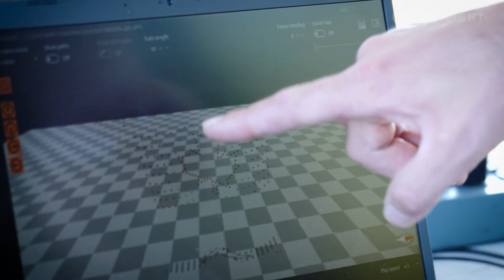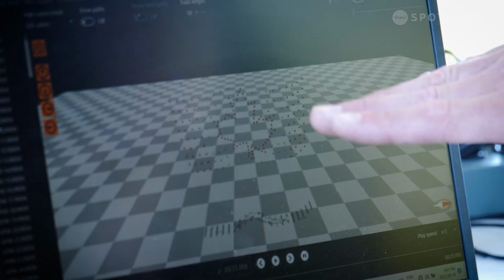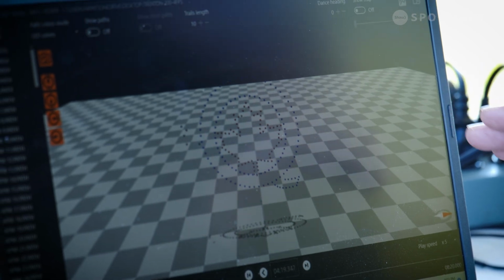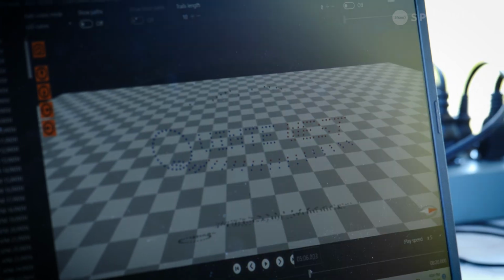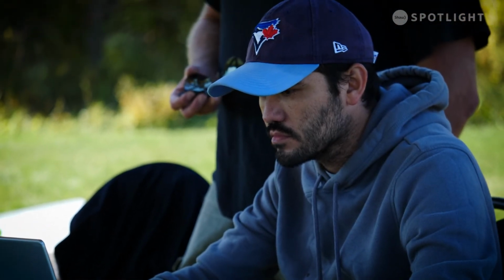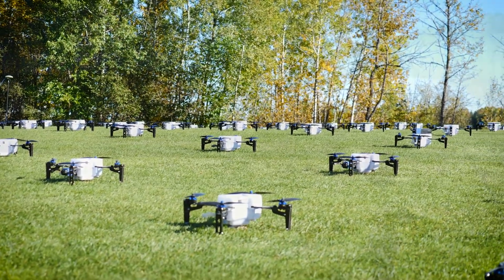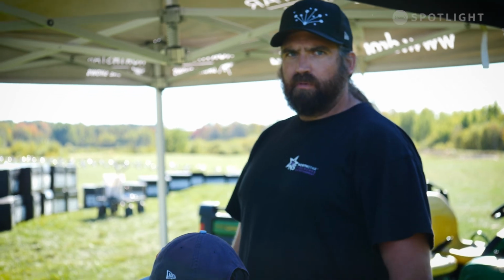Indigenous Tourism Ontario - Weekend for Truth and Reconciliation Drone Show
North Star Drone Shows came to Garden River as part of Indigenous Tourism Ontario's weekend for Truth and Reconciliation to put on a one of a kind Drone Show. Shaw Spotlight caught up with Geoff Worthington from North Start Drone shows for an inside look at what it takes to put on a show like this.